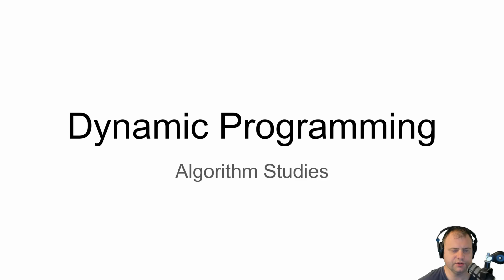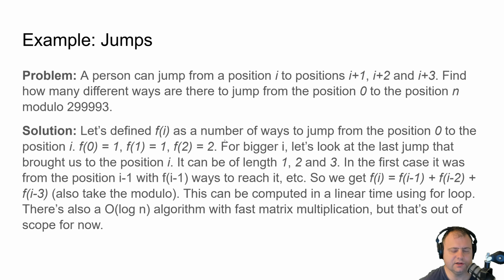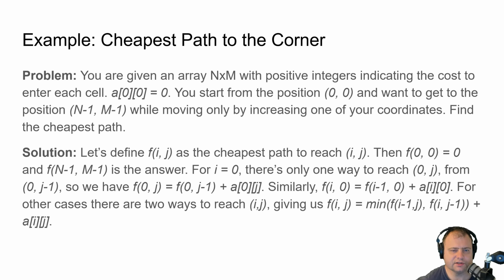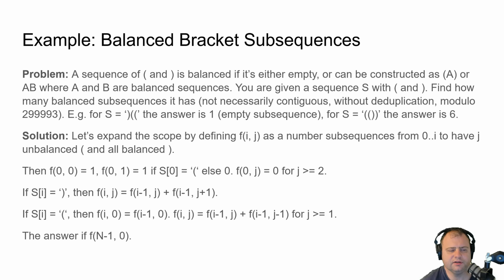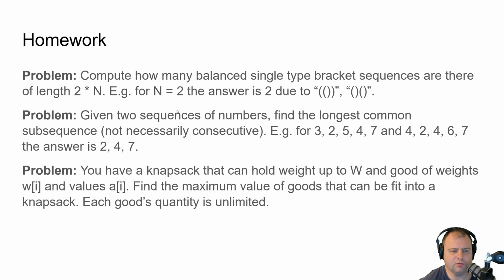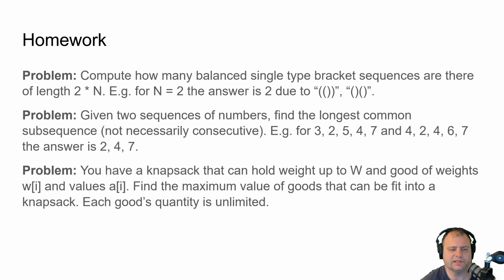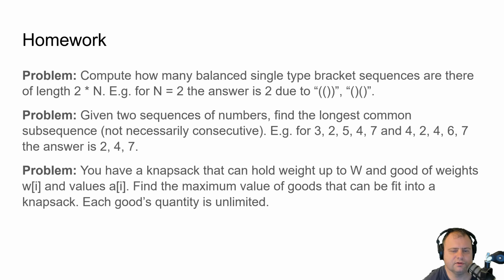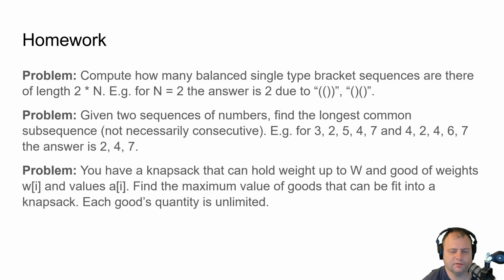Dynamic Programming - Algorithm Studies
Talking about the dynamic programming, commonly used in programming competitions and algorithm interviews. Giving some background and example problems, followed by a homework with solutions as well later in the video.

Problems:
* Jumps
* Cheapest path to the corner
* Count balanced subsequences
* Count balanced sequences
* Longest common subsequence
* Knapsack problem